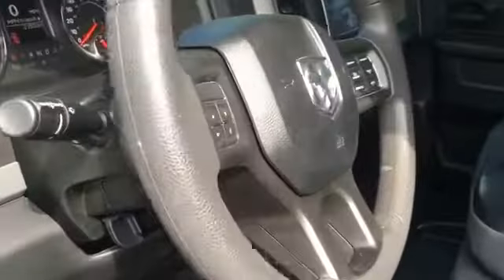Used 2018 Ram 1500 Tradesman Live Video Columbia, Nashville, Cool Springs, Murfreesboro, Franklin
2018 Ram 1500 Tradesman 1C6RR7KT6JS279190 Video

This 2018 Ram 1500 Tradesman 1C6RR7KT6JS279190 is full of phenomenal features such as: